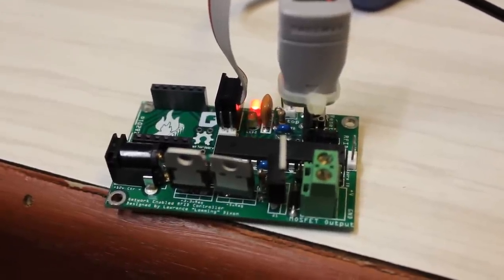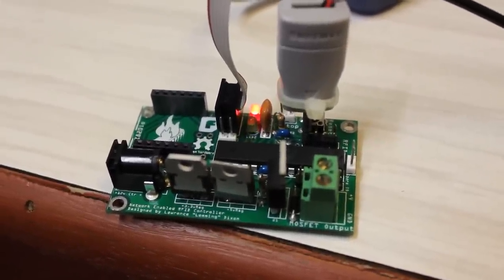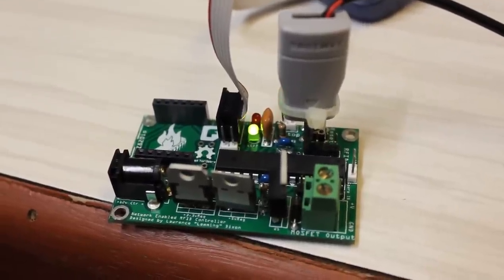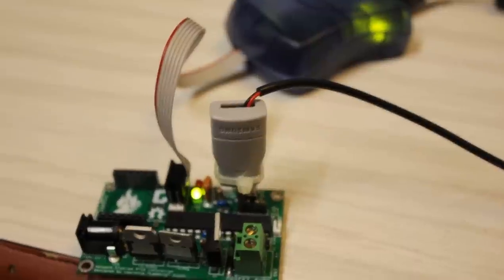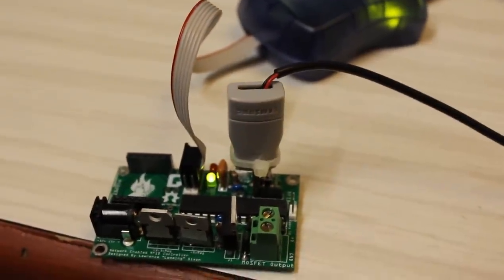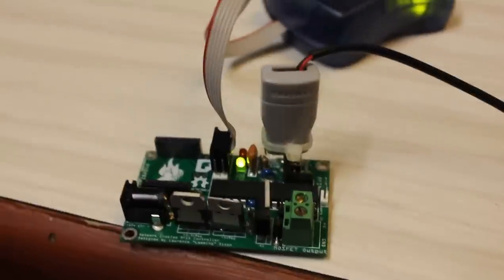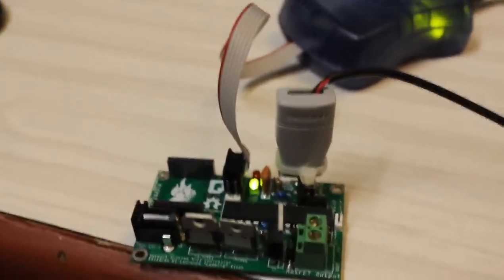SNARC First Prototype and Proof of Concept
Just a short video to show one of the SNARC protoypes working. Not doing much as of yet, just flashing two LED's. Protype boards will be going out in the next week or two.